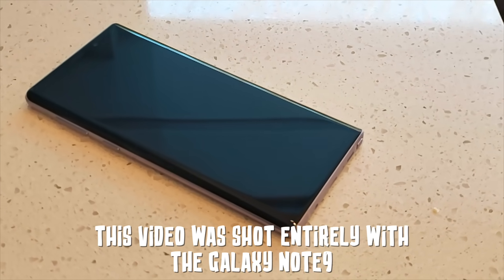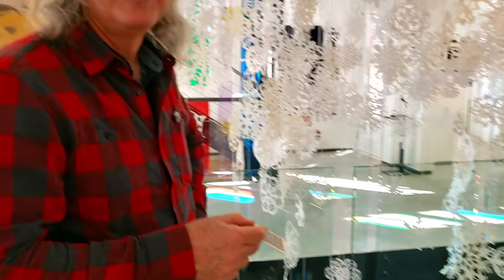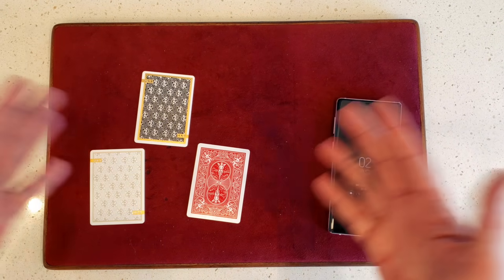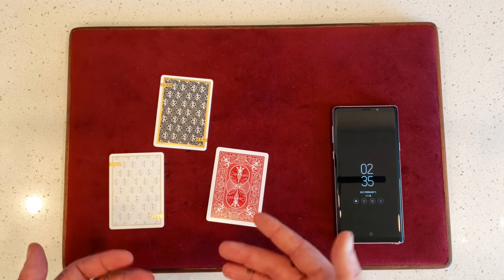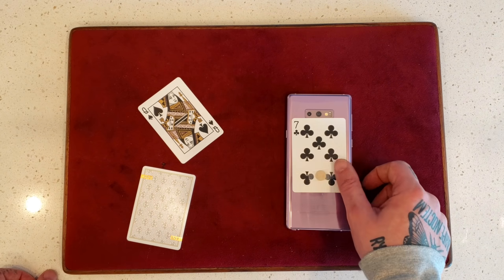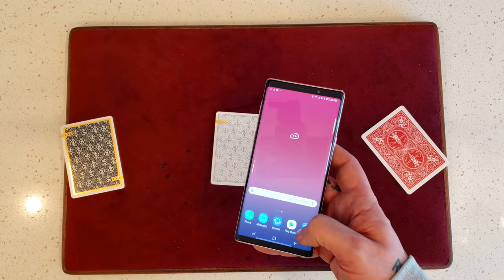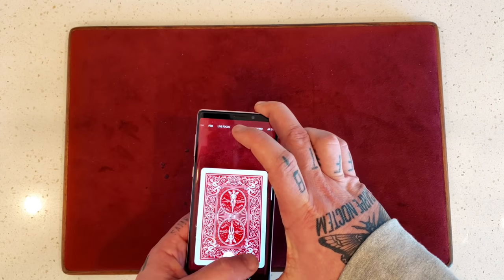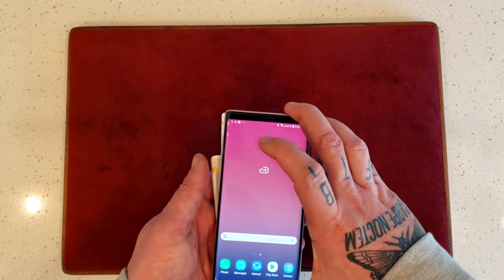This is NOT a Camera Trick!! - Color Change Tutorial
Today, I'm going to teach you a really visual card trick that can be performed with your Phone! Enjoy!

IF YOU WANT TO SEND ME STUFF:
Chris Ramsay
CP 50011 BP. Galeries Des Monts
St-Sauveur, PQ
Canada
J0R 1R0